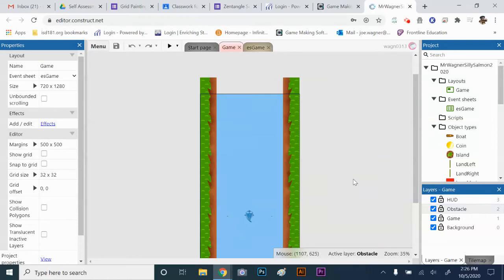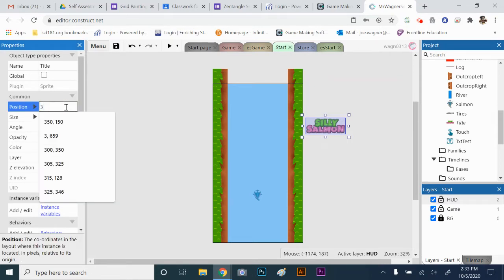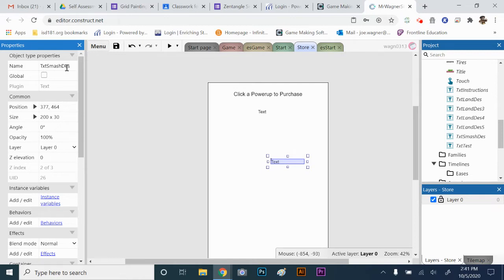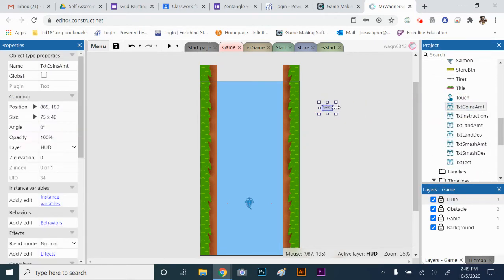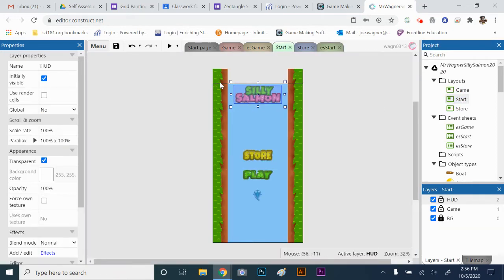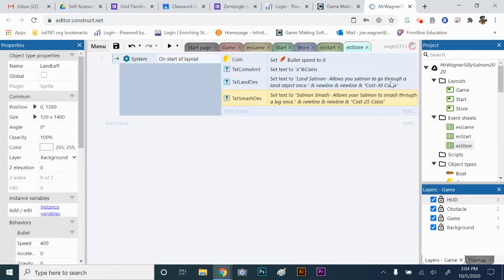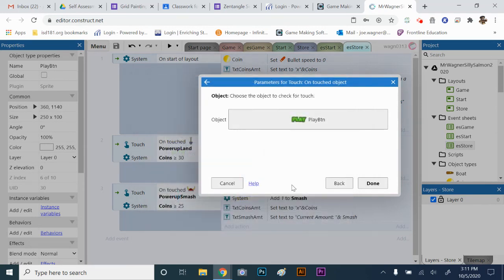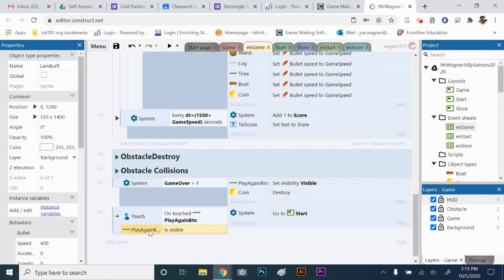Silly Salmon Section 6